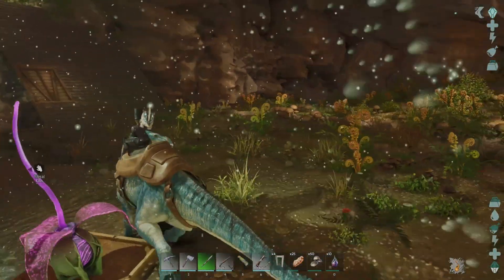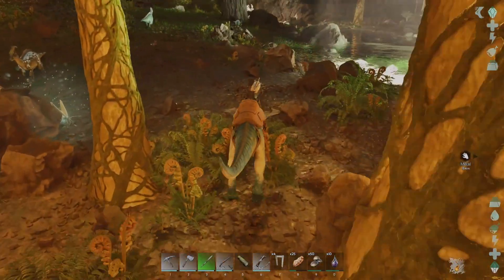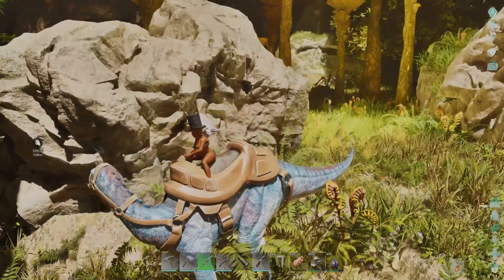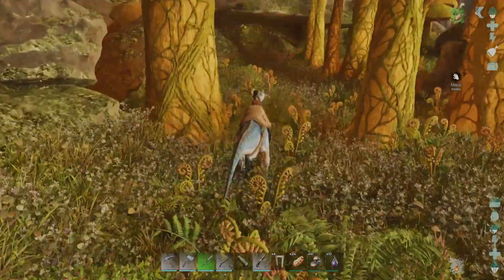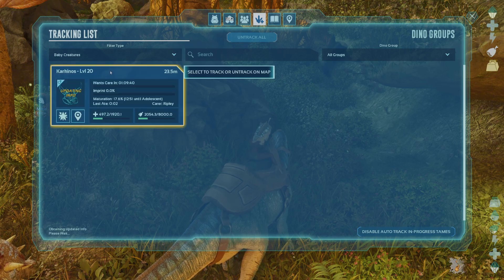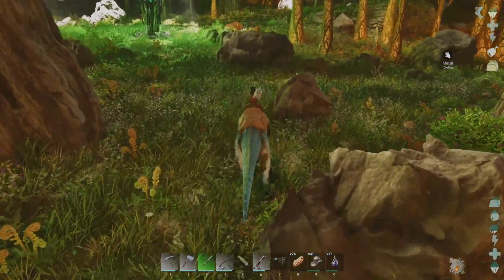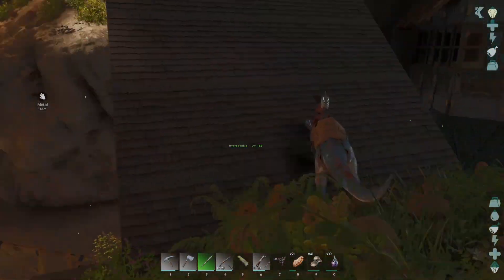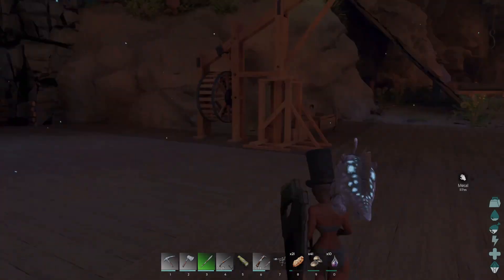The Karkinos DEBACLE: What Went Wrong?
Karkinos taming: it’s supposed to be straightforward, right? Well, in true me fashion, things go off the rails fast. Let's just say I might have overdone it with the catapult. And then, when I thought things couldn’t get worse, I took the baby in... only for things to go downhill again.  It’s a rough day on Aberration.